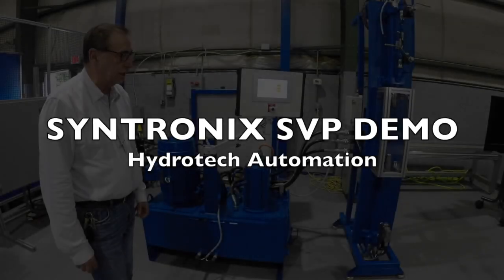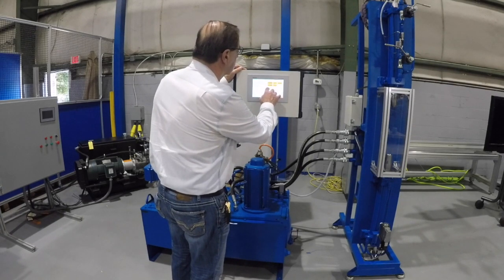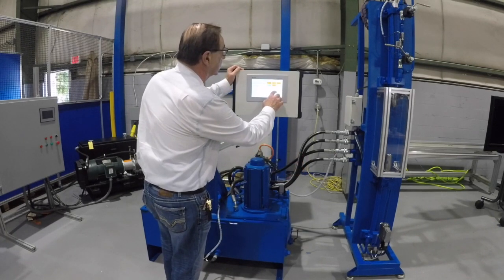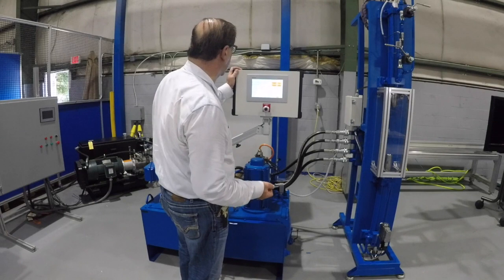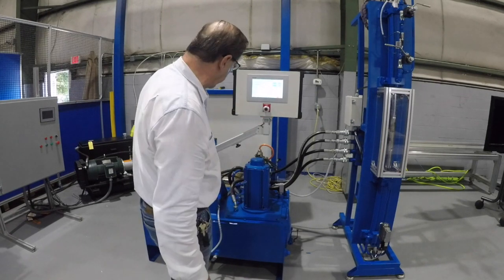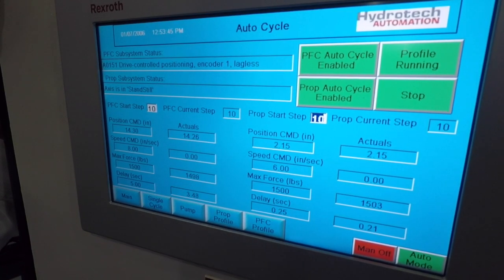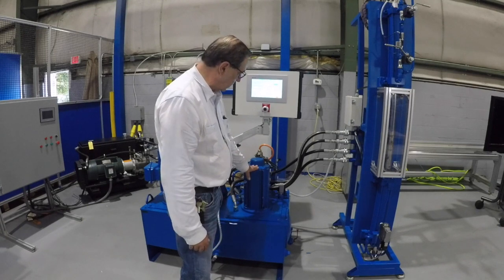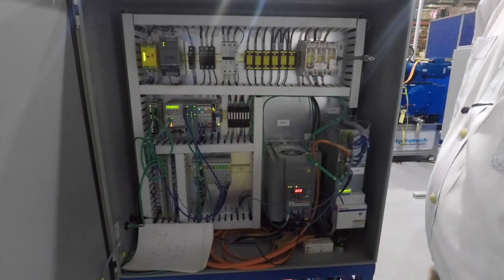Bosch Rexroth Sytronix SvP Demonstration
Bosch Rexroth SvP technology combines traditional Hydraulics with servo and electrical based technology to provide greater energy savings and drastic noise reduction.